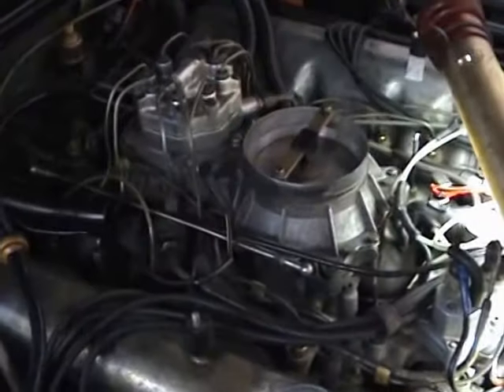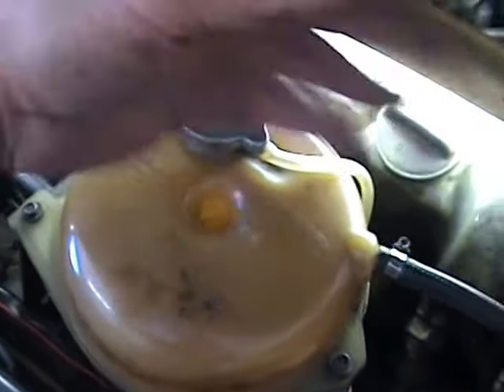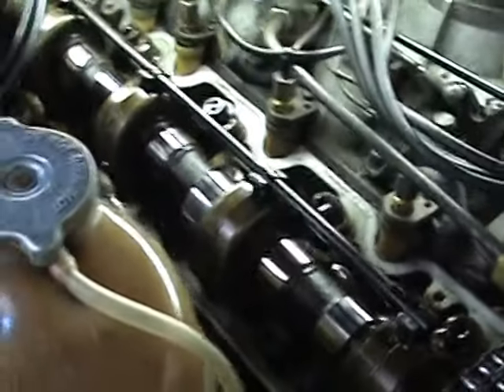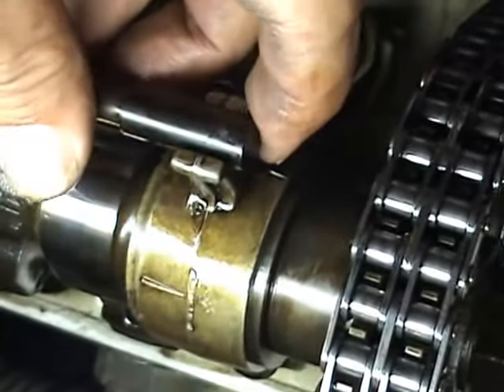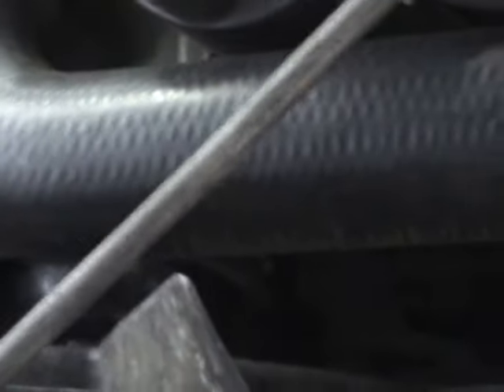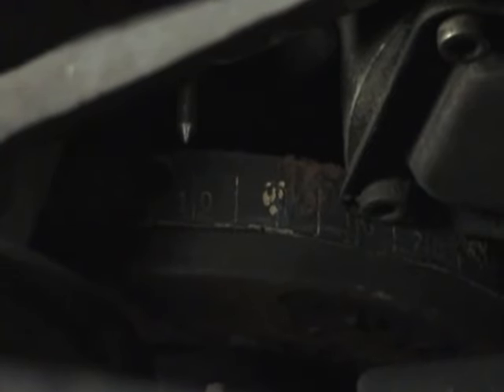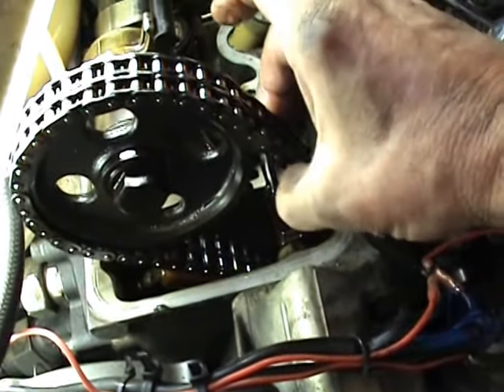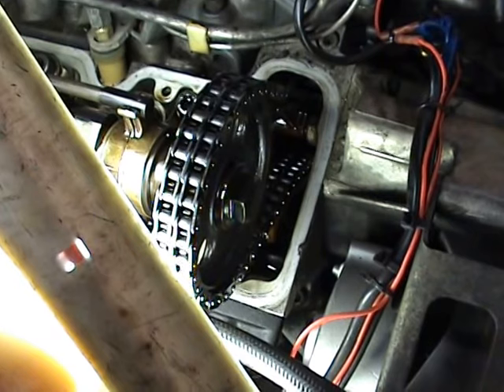Mercedes 450SLC Timing Chain Check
This is very important, if your timing chain is lose and jumps a cam shaft gear it will be a very expensive repair, bent valves etc.